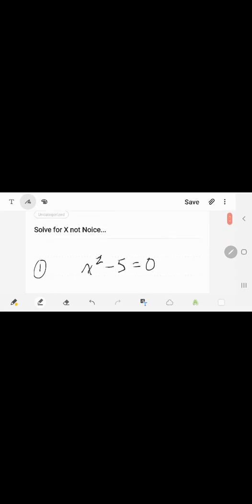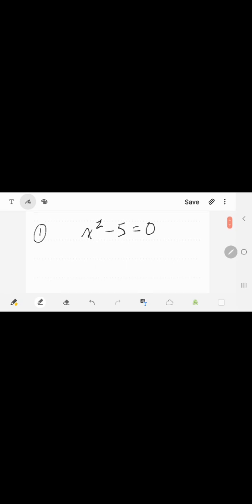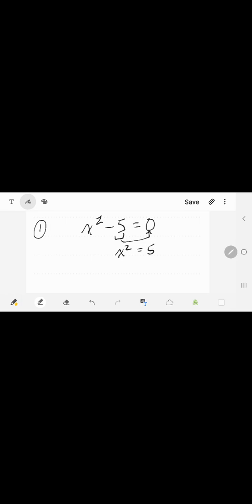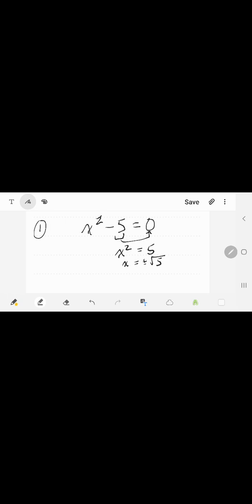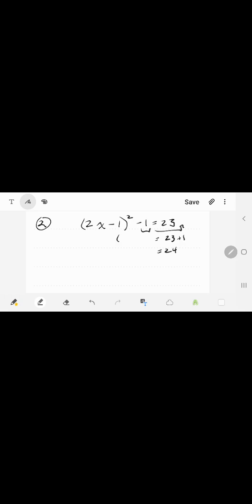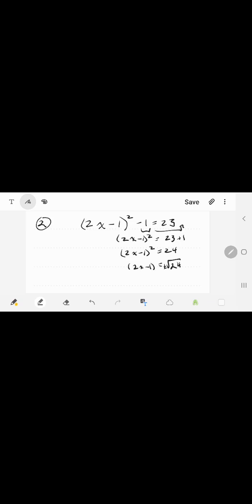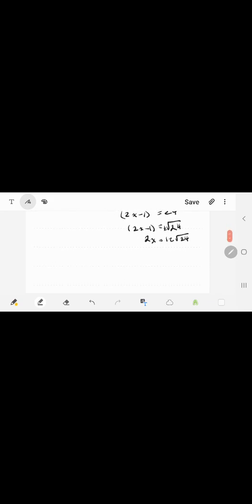3 5 Not Noice Roots Exmaple